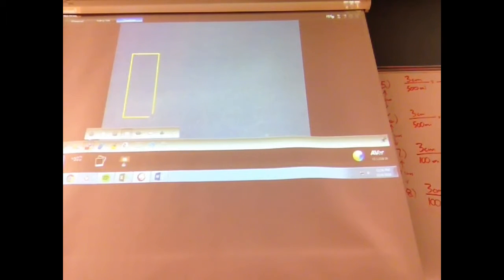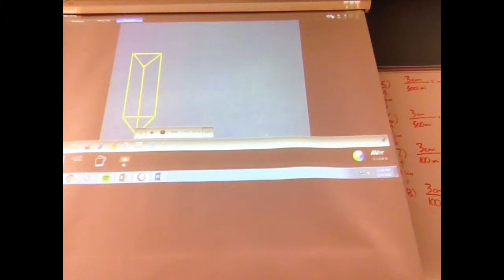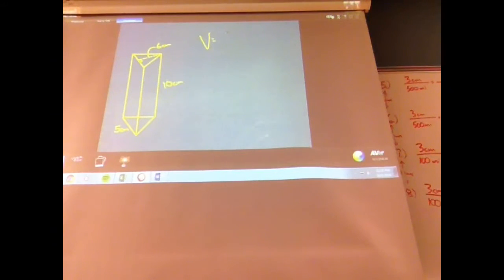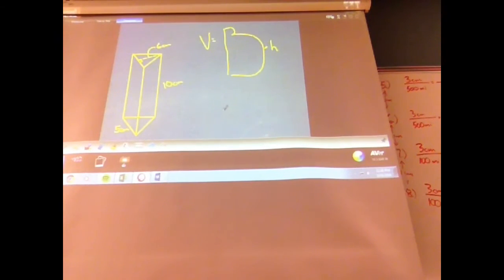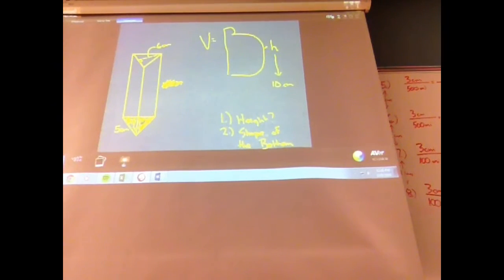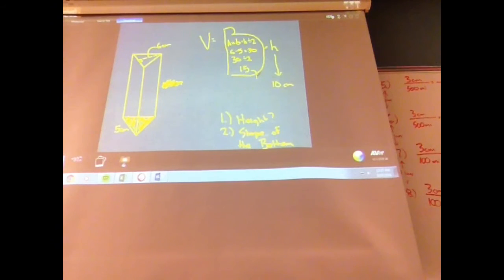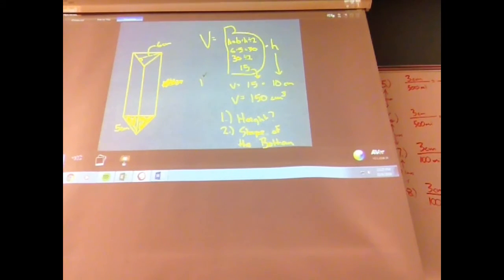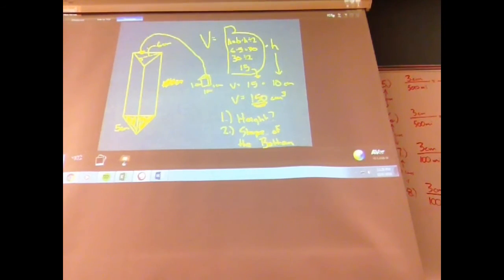Mr. Roark's 7th Grade Volume of a Triangular Prism